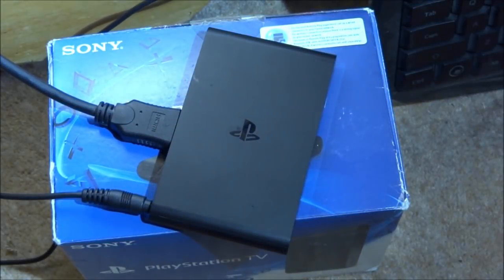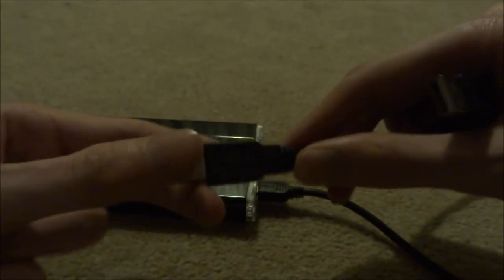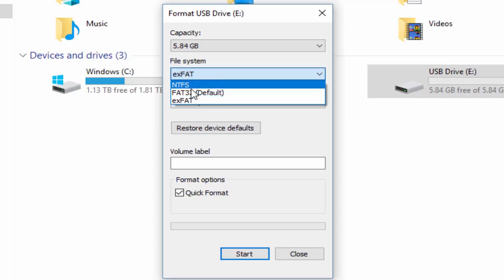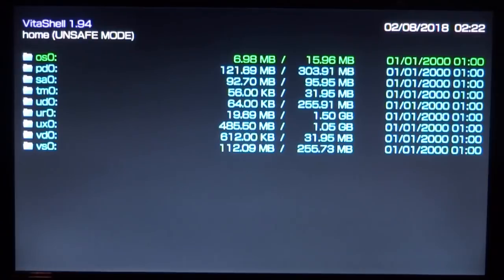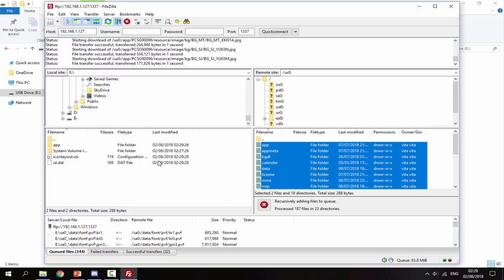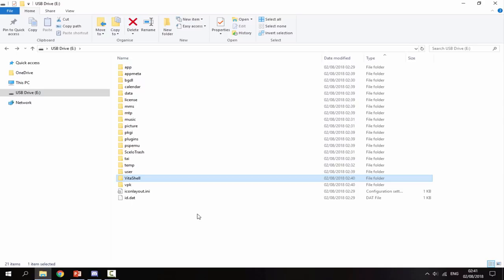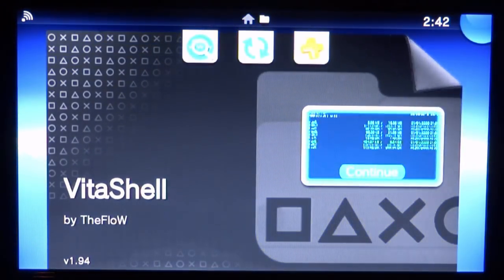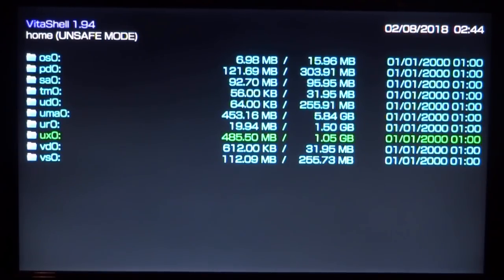PS TV Use USB/External HDD As UX0 or UMA0 Storage!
For this video, I’ll be showing you guys how to use a USB/External HDD as your PS TV’s UMA0 external storage or UX0 main storage!

➤ (Best 1TB HDD)

➤ (Best 64GB USB)